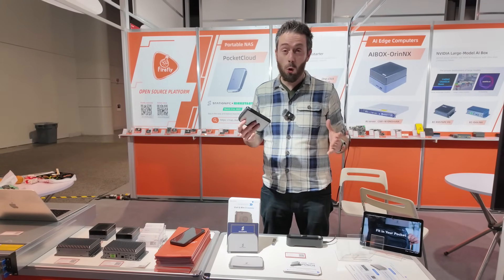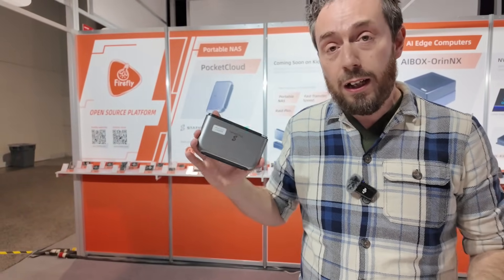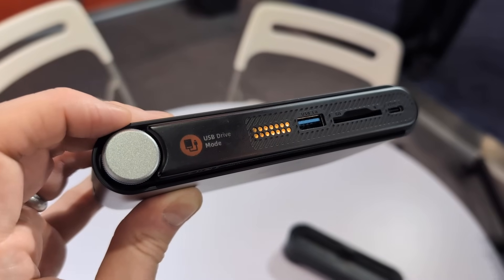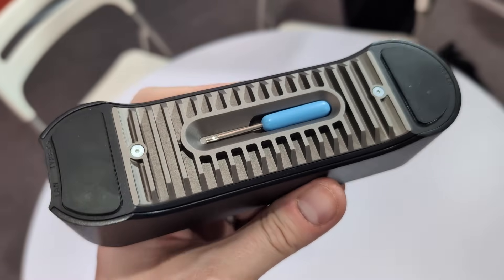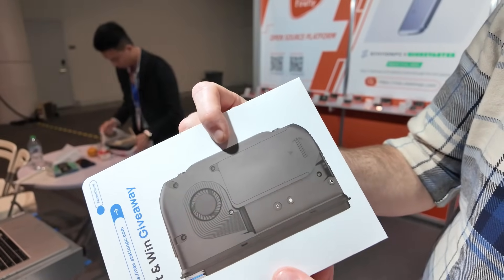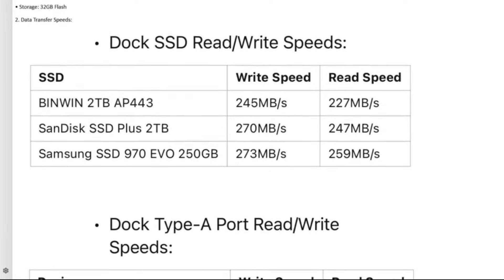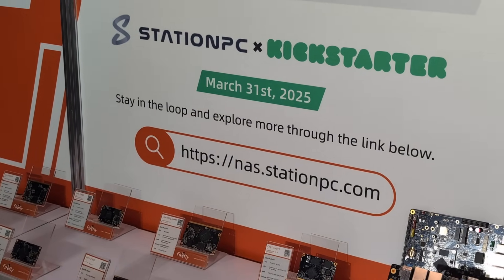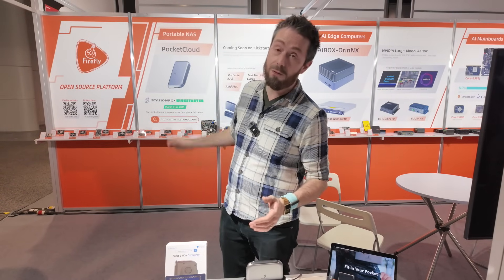The Firefly Mobile NAS Docking Station - NAS Done Different? (StationPC)